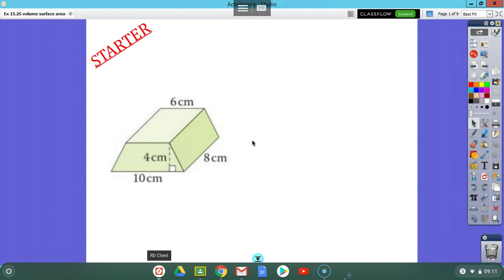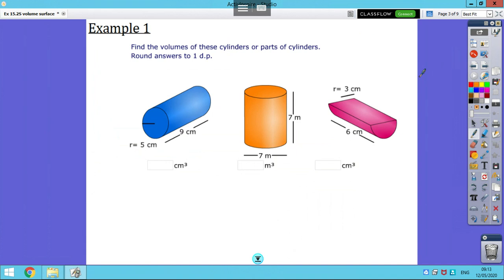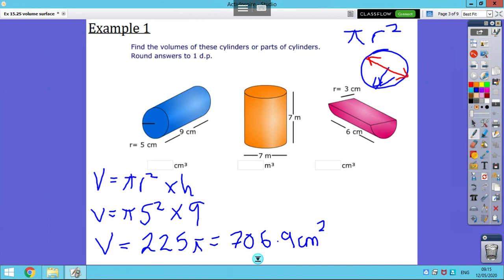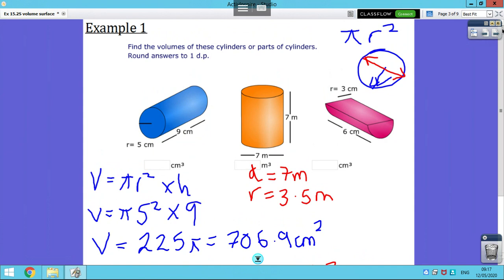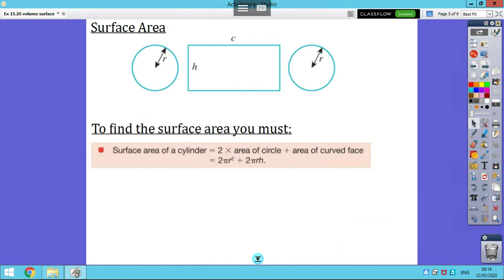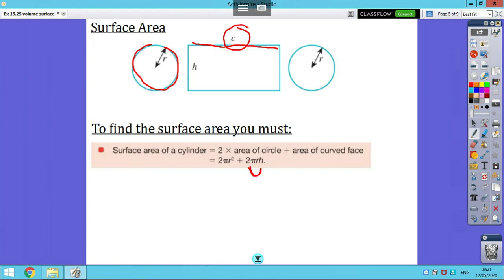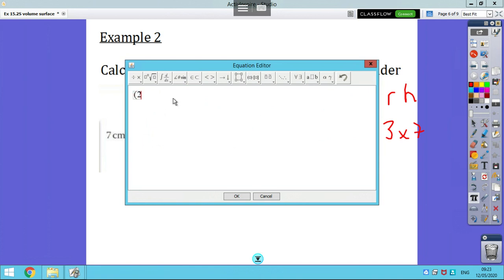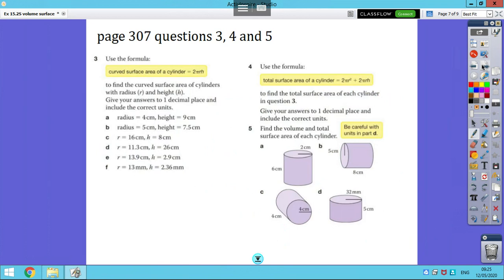Vol/SA of cylinders 12/5/2020